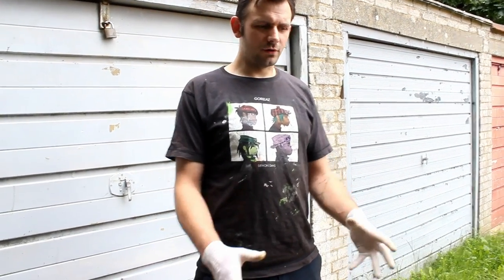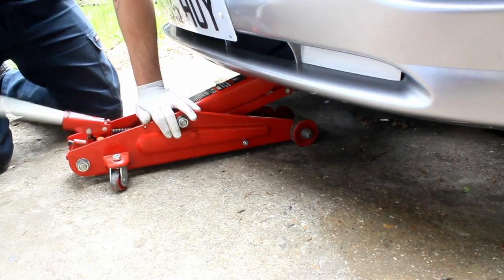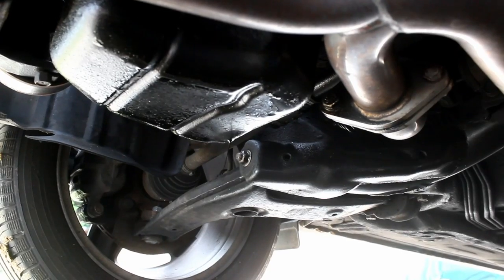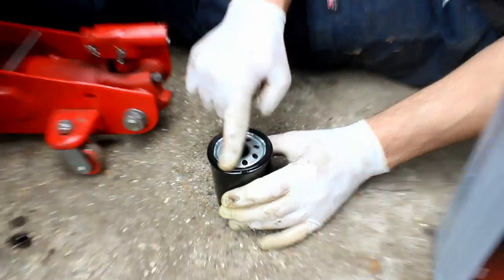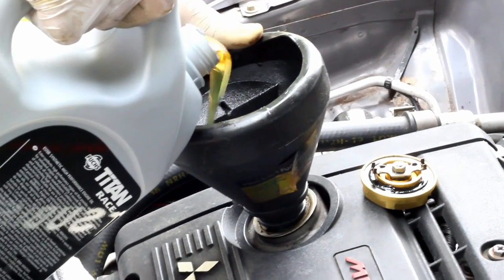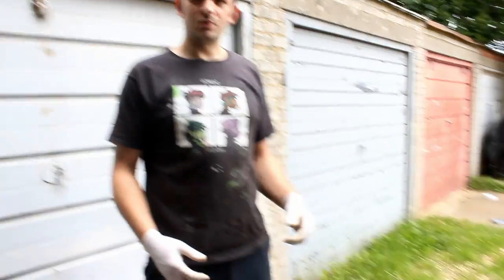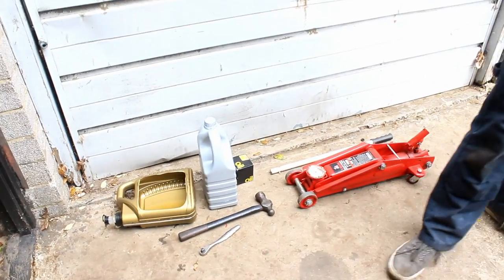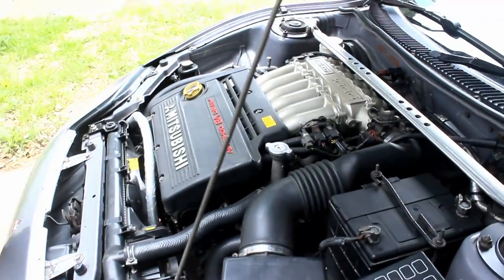How to Change Your Oil - Mitsubishi FTO Basics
A really simple but important thing for any car, change its blood!
In this video I quickly run down how to change your engine oil.
Keep an eye out for more speed videos on car maintenance in the future.
The FTO takes 4.2l of fully synthetic 10w40 but we use 5w40 for improved cold start and better lifter longevity. Always use a new filter with every oil change.

🔧 What's in my Tool Box (2021):
3/8" Ratchet: Halfords Advanced
3/8" Impact Socket Set
Pick Set
3/8" Drive Universal Joint: Halfords Advanced
Spark Plug Socket
3/8" Impact Wrench
3/8" Impact Ratchet
1/2" Air Impact Wrench
Very Good Prybar
10mm Ratchet Spanner
3/8" Shallow Socket Set